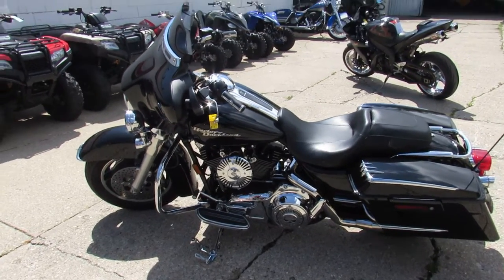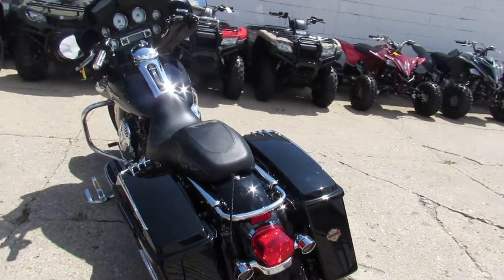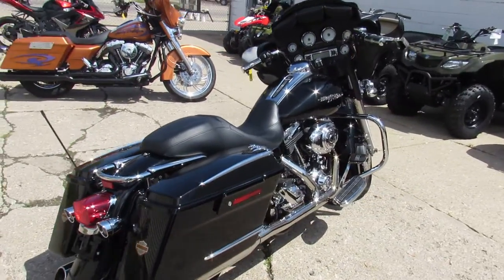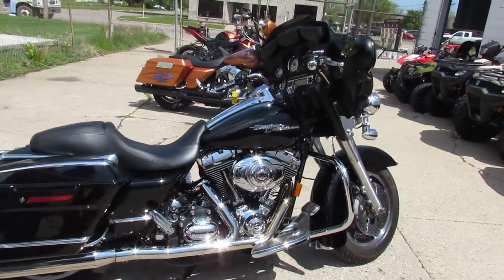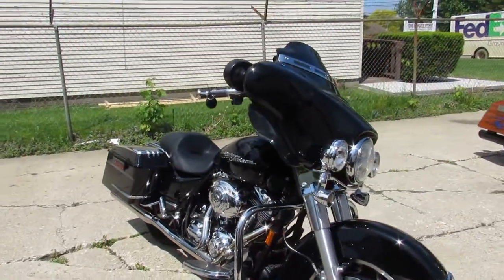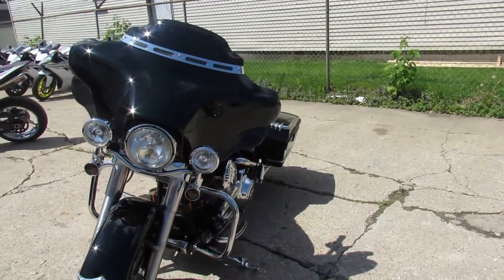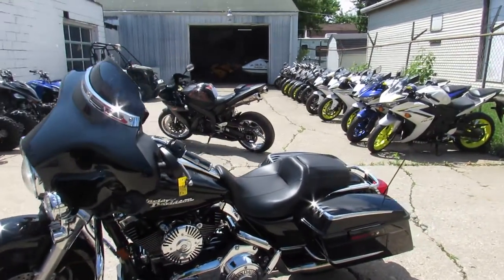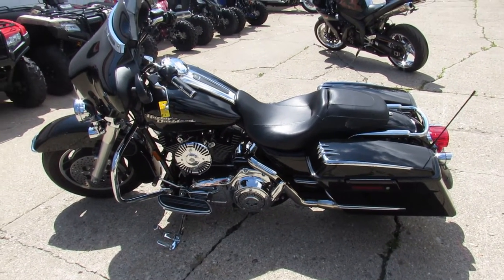Used 2008 Harley FLHX for sale in Michigan U4716